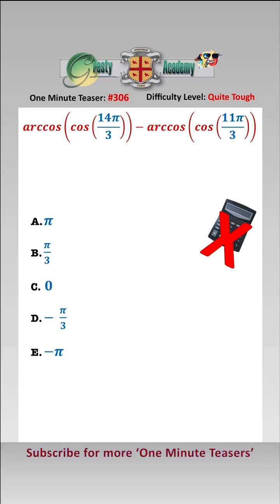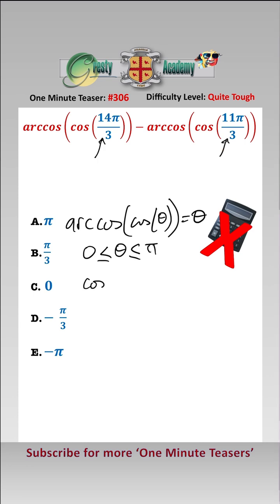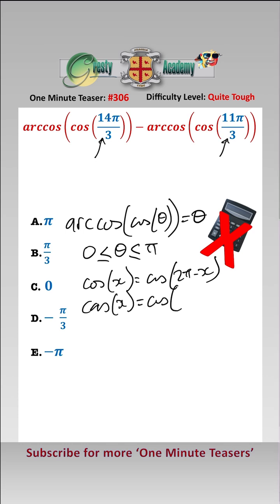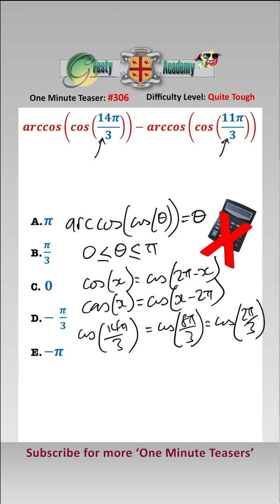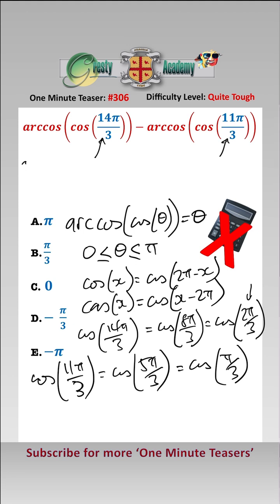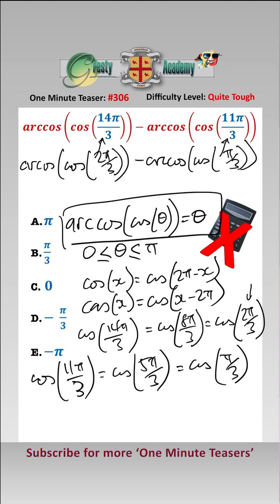Can You Solve this Arccos(Cos) Teaser?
Gresty Academy One Minute Teaser #306: Most people get this wrong as they think arccos(cos(x)) = x always - which is not the case. Did you get it correct?